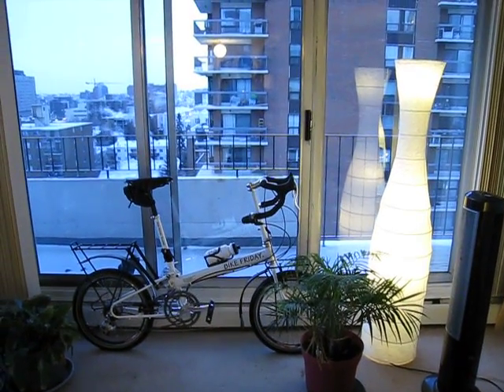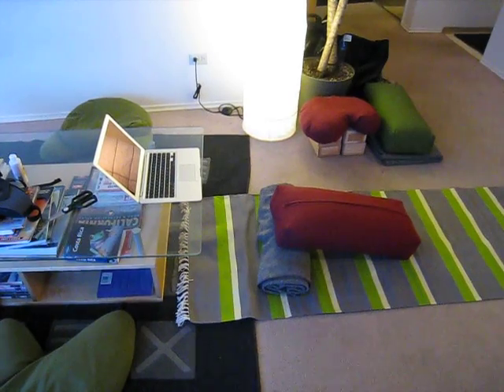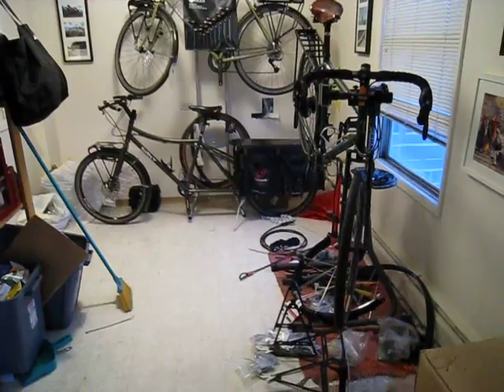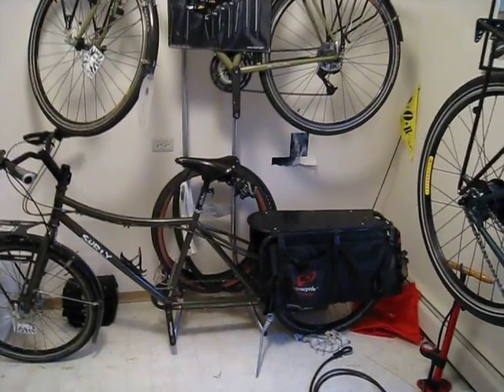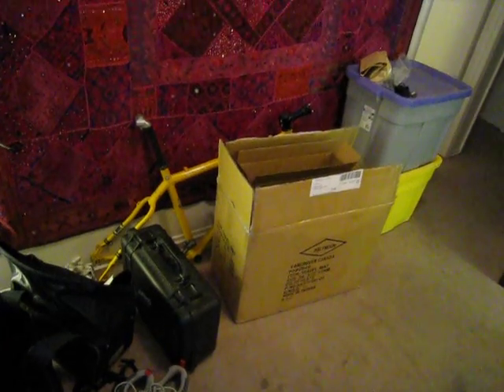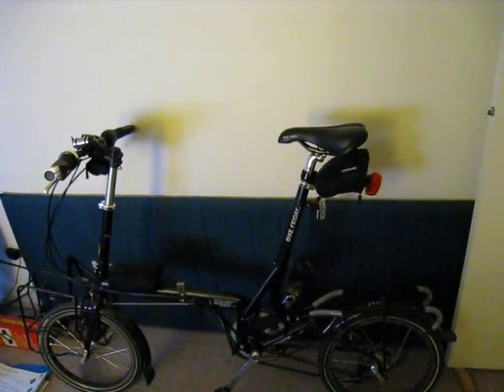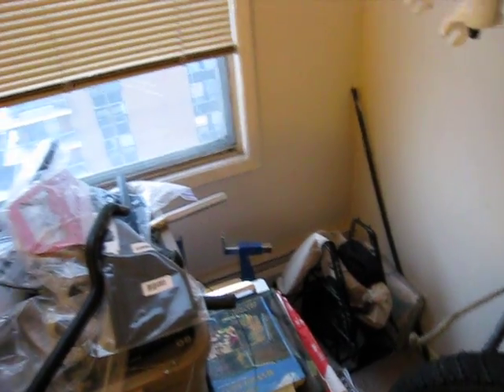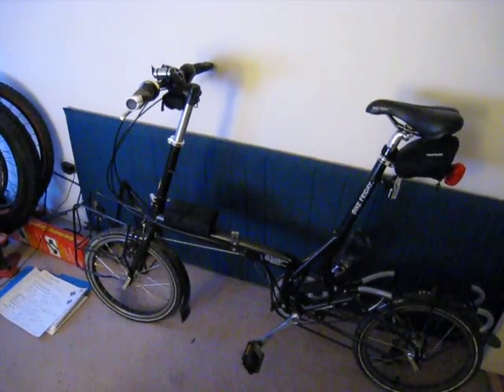The Lazy Randonneur Command Centre Tour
A tour of the Lazy Randonneur Command Centre answering the question - how do you keep 8 bikes in a small downtown apartment?